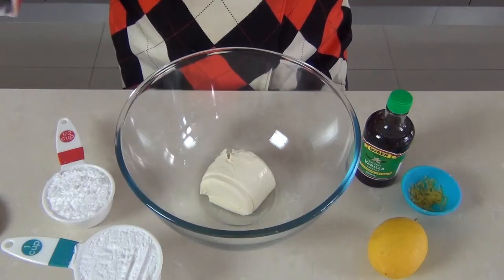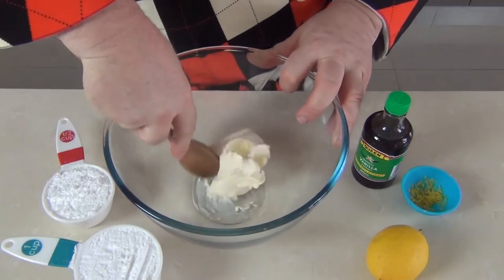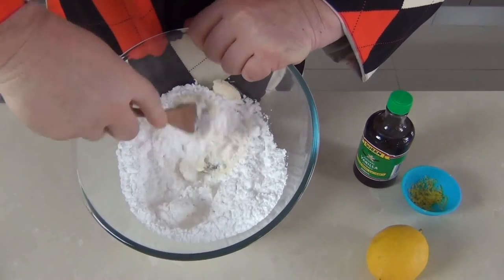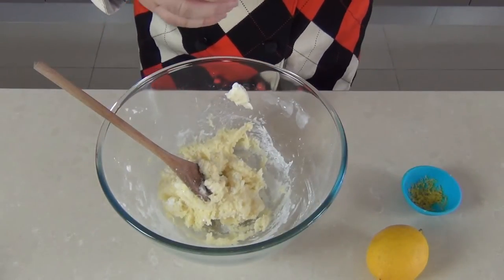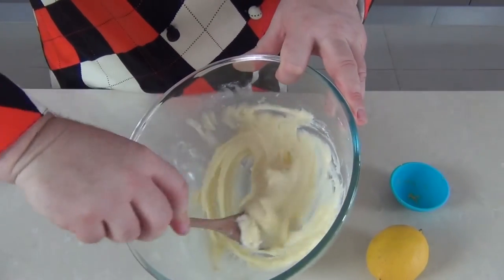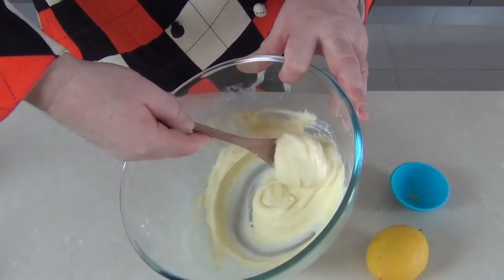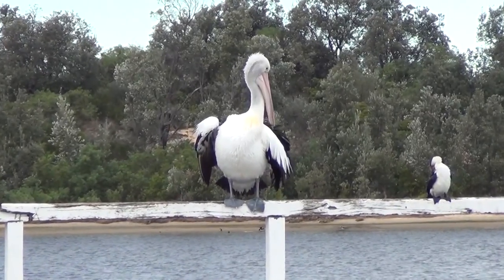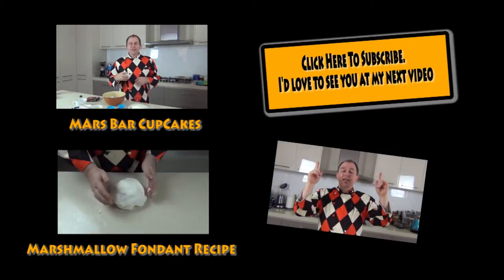CREAM CHEESE FROSTING RECIPE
This is a simple and delicious recipe for cream Cheese frosting.

Ingredients Below

125g / 4oz Cream Cheese
1.5 Cups of Powdered / Icing Sugar
A dash of Vanilla Extract
Zest of 1/2 a Lemon

Steve ;)

With our thanks :)